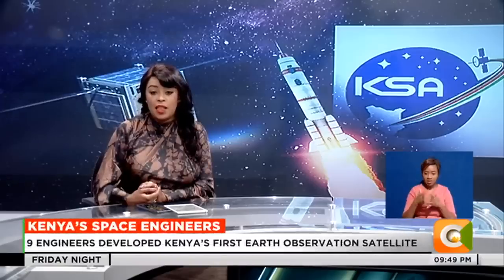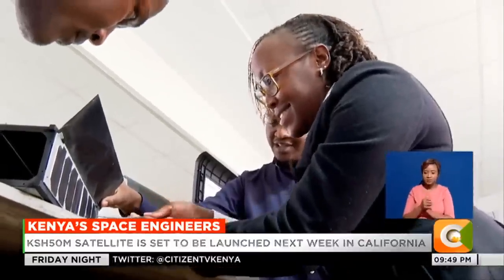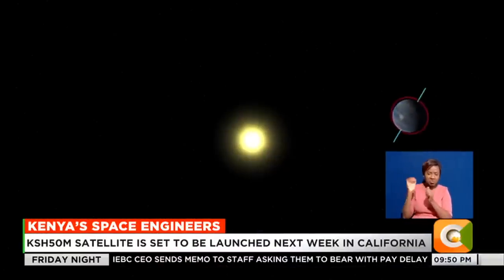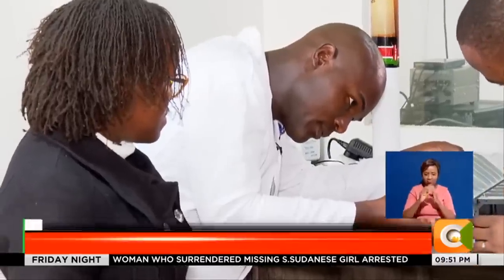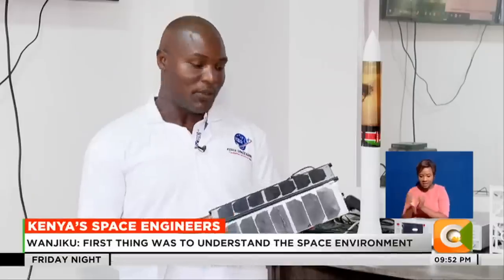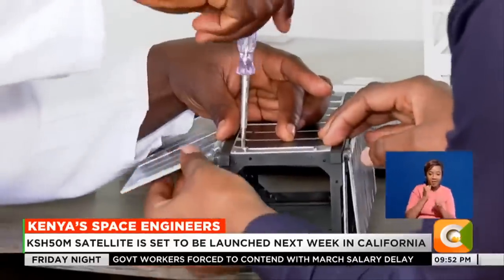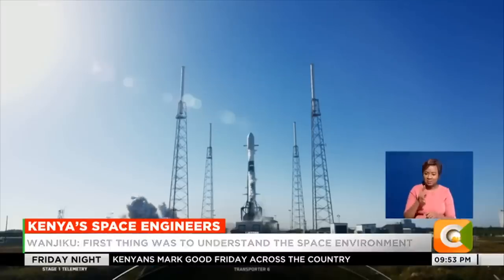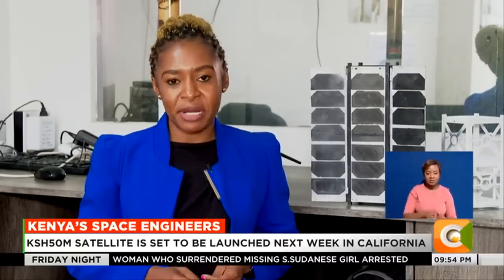Nine Kenyan engineers designed and developed Kenya’s first earth observation satellite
Nine Kenyan engineers designed and developed Kenya’s first earth observation satellite that is set to be launched easter Monday. The satellite whose cost was 50 million shillings was developed in two years and will join 50 satellites so far launched by African countries.